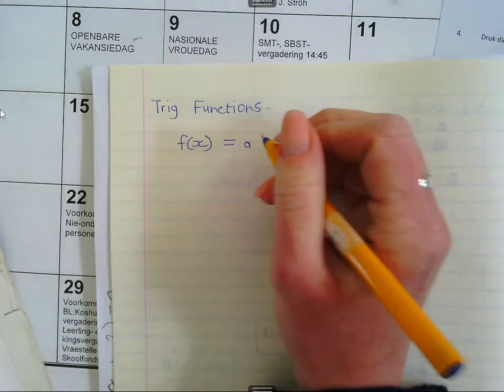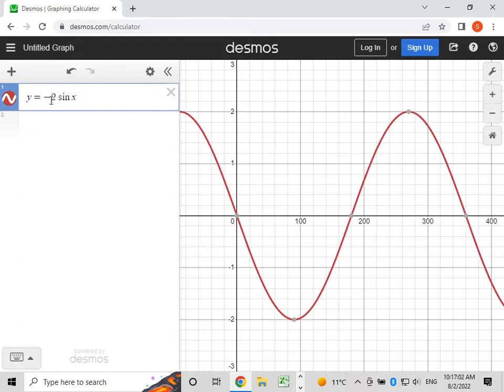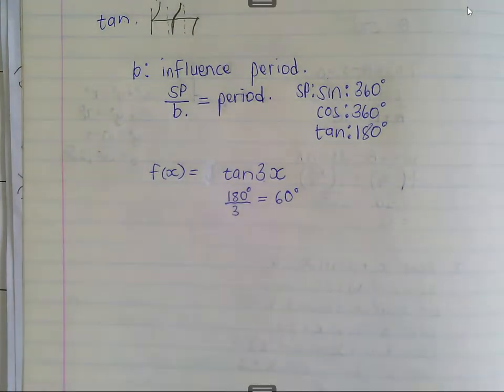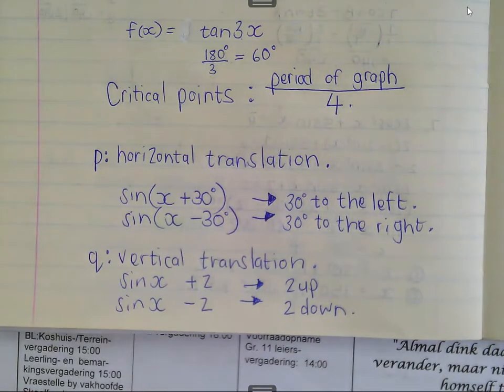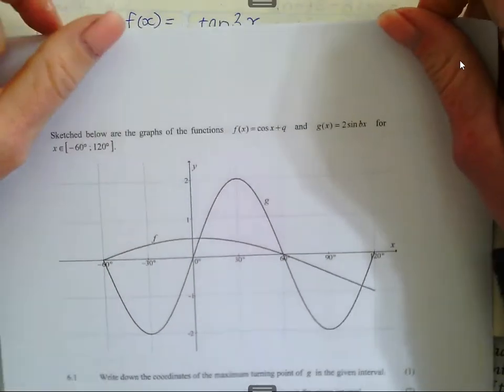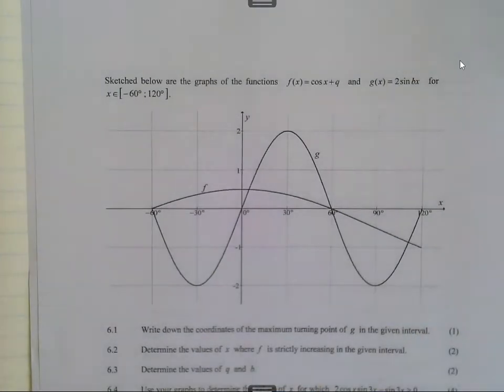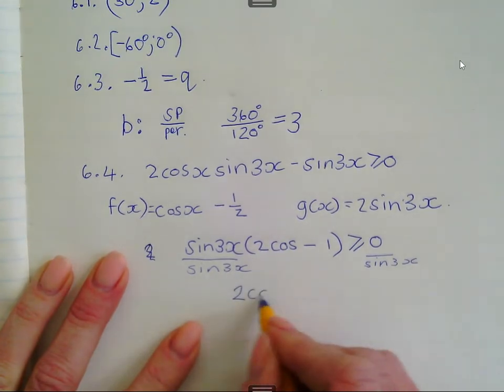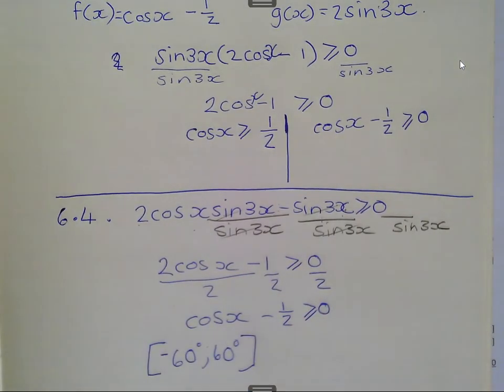Trig functions intro